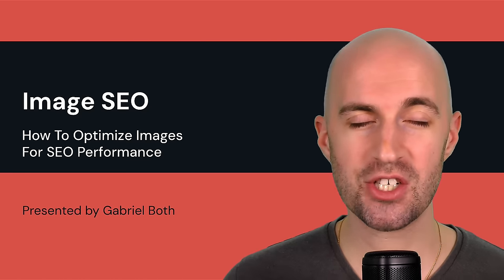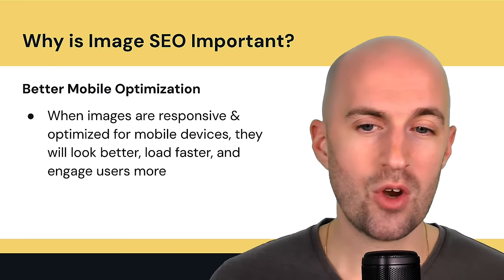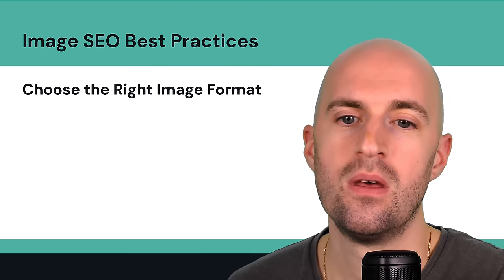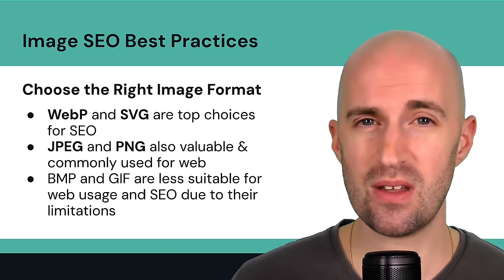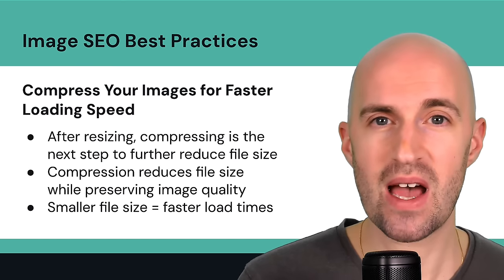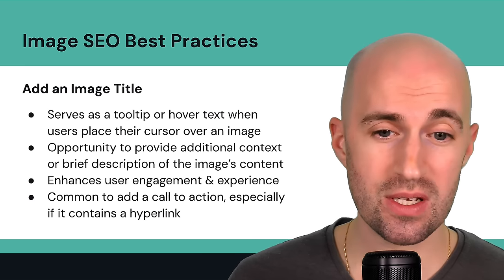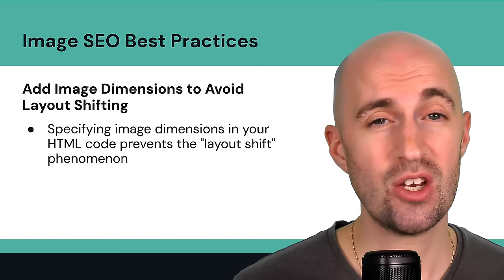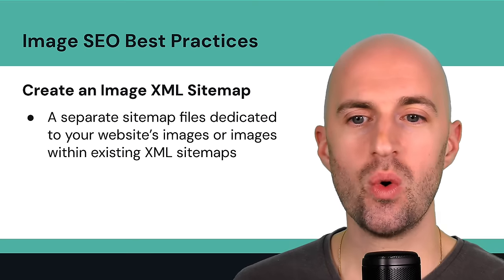Image SEO Secrets | Get More Traffic with Image SEO Tips for Beginners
In this video you'll learn about image SEO and how to best optimize images for SEO page performance and image search. You'll also learn about the best practices surrounding image SEO.